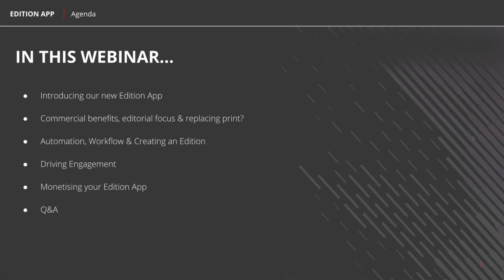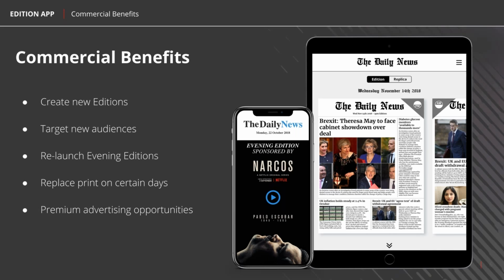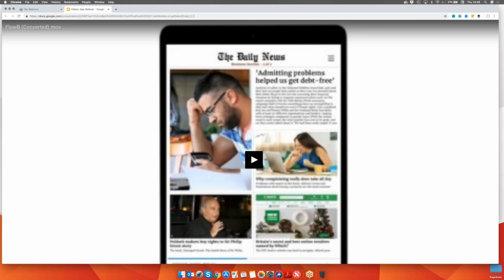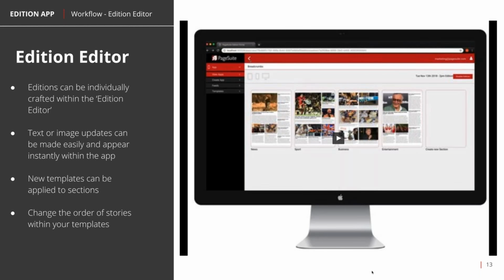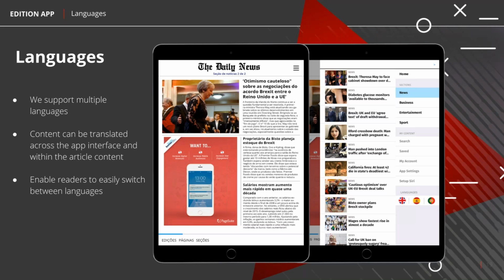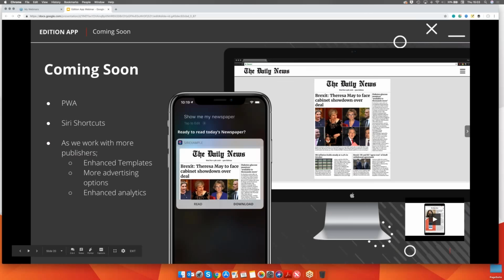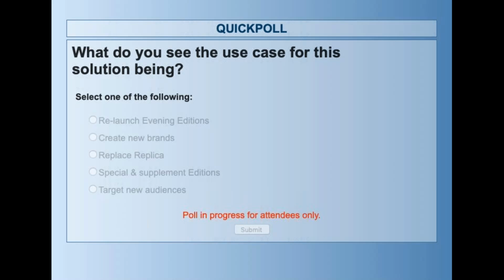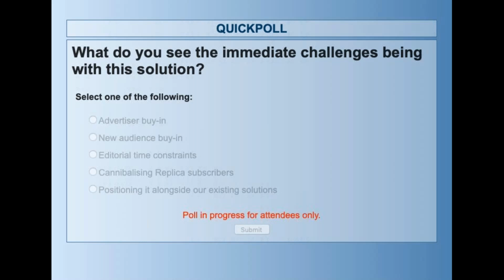Introducing Our New Edition App!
On this webinar we unveiled our brand new Edition App, presenting you with a new way to deliver a fully-optimised, enriched edition on our latest digital platform.

With minimal production requirements, our Edition App will offer your readers a curated, ‘cover to cover’ experience cross-platform, whilst offering you the ability to re-launch ‘evening editions’, re-package existing content and ultimately attract new audiences and drive additional revenue.

This webinar covered:

- Key commercial benefits
- Workflow & automation
- Features & functionality
- Advertising & subscriptions